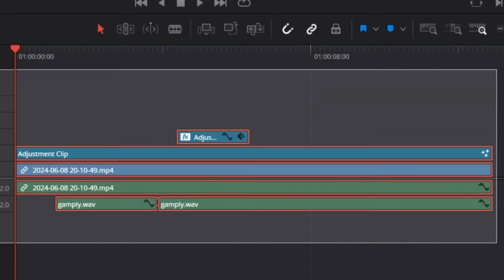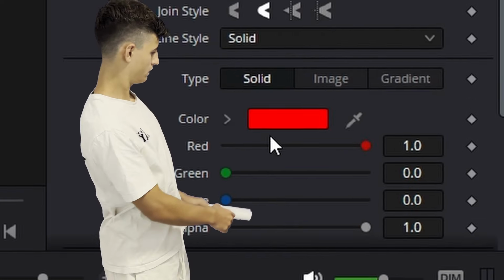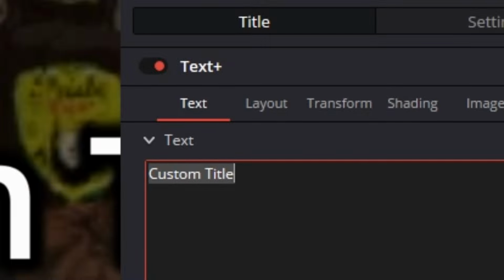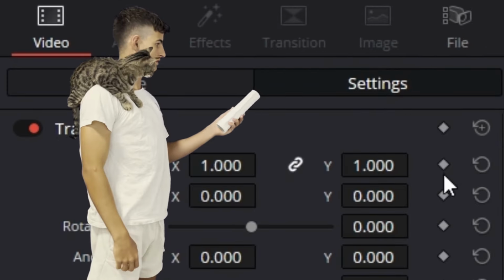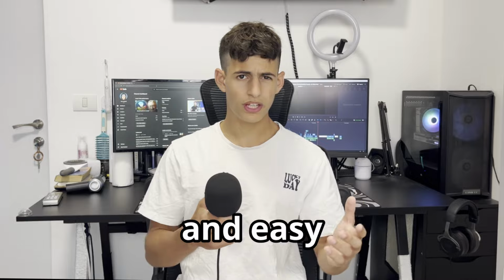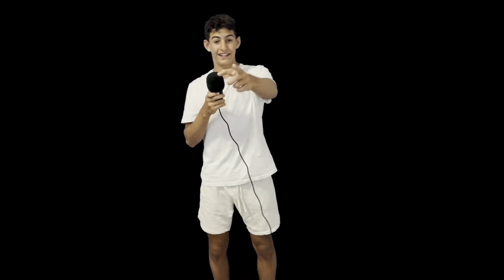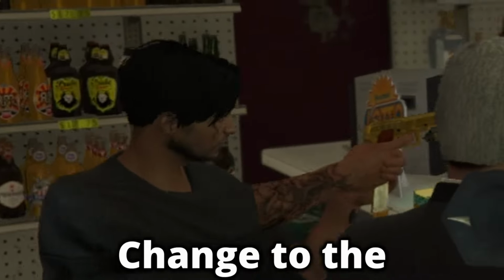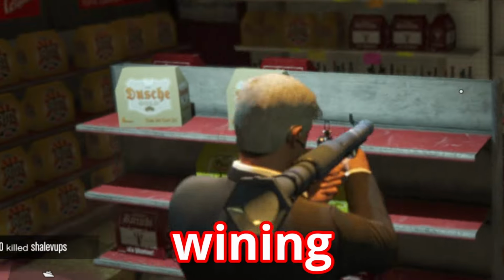how to EDIT Gaming Subtitles! (Davinci Resolve)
In today’s video, I am going to teach you everything about gaming subtitles in davinci resolve

(free text presets here) 👆
this is all need😁

i was me you were you and flip that bolinino!

timestep:
0:00 Intro
0:56 Yapping
1:47 President
2:05 Gaming Subtitles
3:58 That it